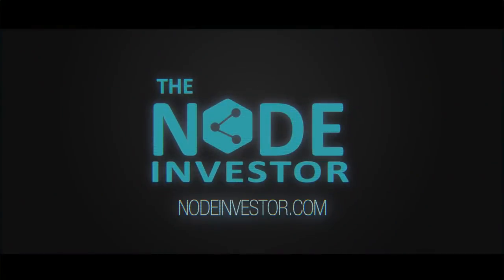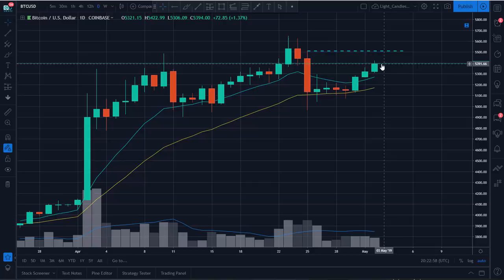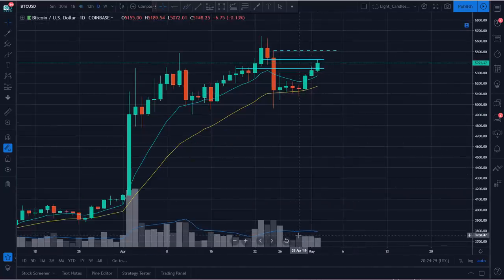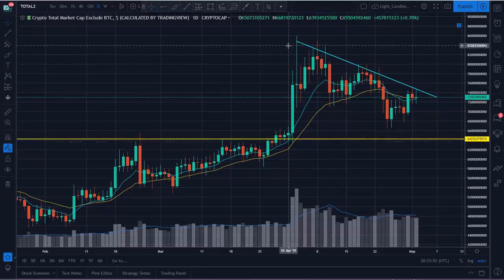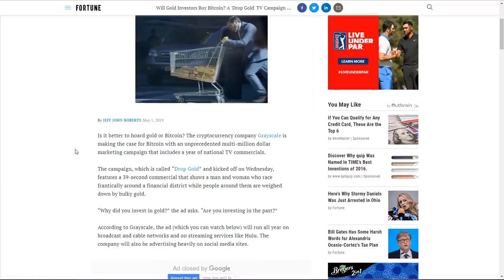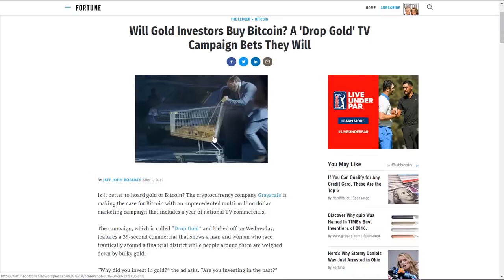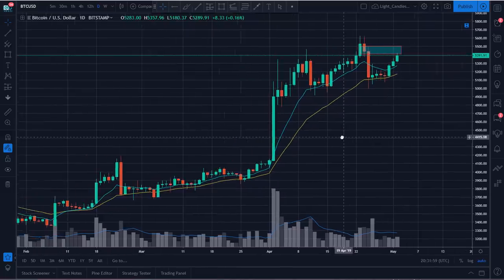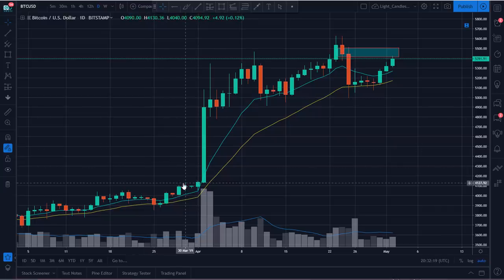Dump Gold for Bitcoin! Crypto Markets Technical Analysis Update May 2nd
Bitcoin, Ethereum, Binance Coin, XRP and more..
Learn Crypto Trading Strategies with this 4-STEP Video Course!

This is NOT financial or investment advice.  Nothing I state, share, express, or allude to should be considered professional advice or recommendations of action. This channel is intended for educational and entertainment purposes only. All content contained within is all just my own opinion and experience. Consult a professional for any tax, accounting or legal related questions you may have.

Cryptocurrency trading, bitcoin price, technical analysis